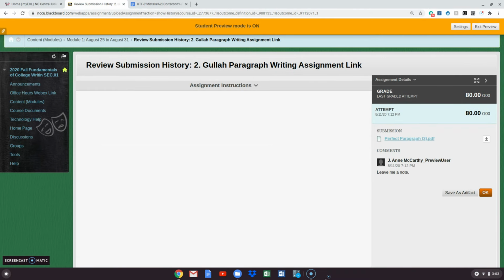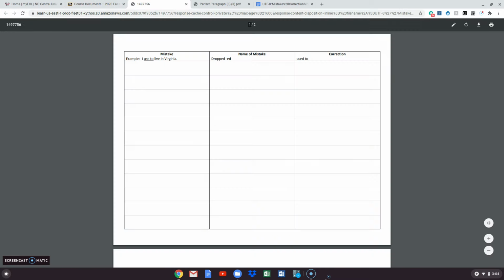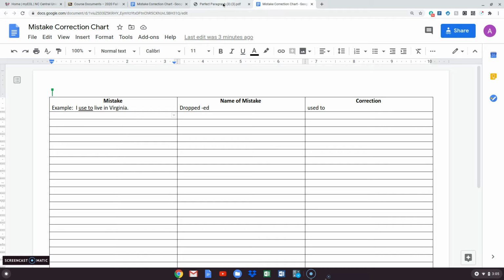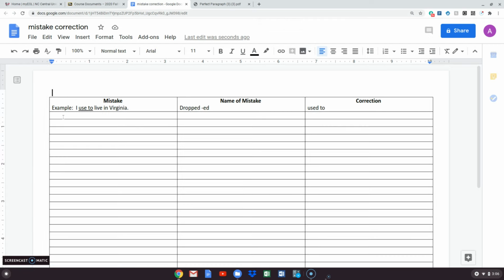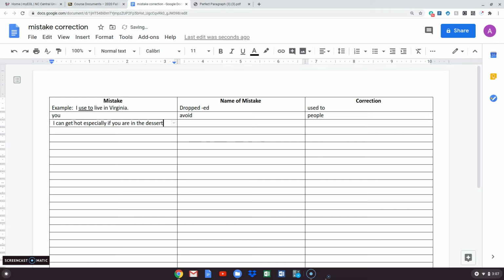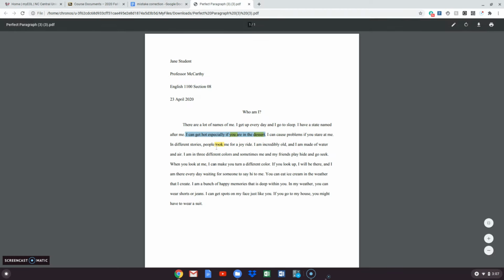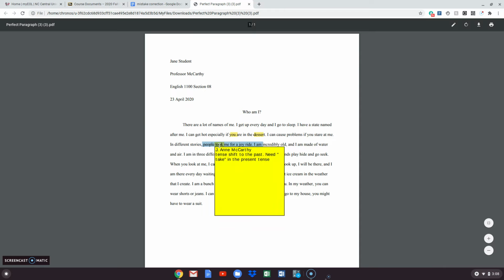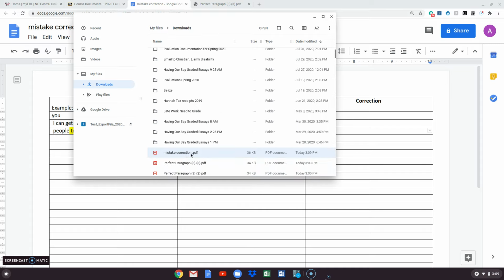Mistake Correction Sheet how to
How to fill in your Mistake/Correction sheet this semester.